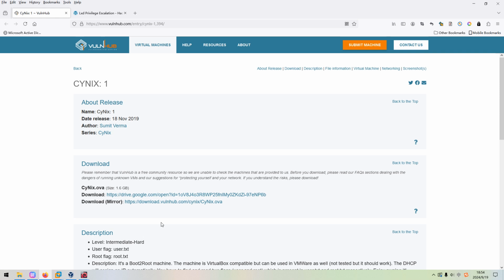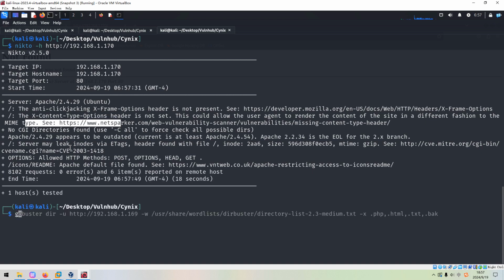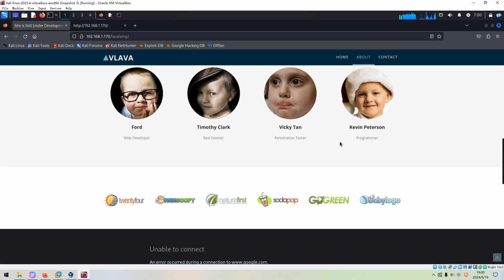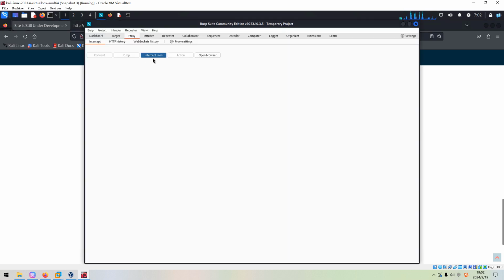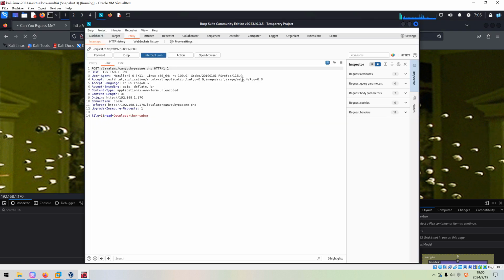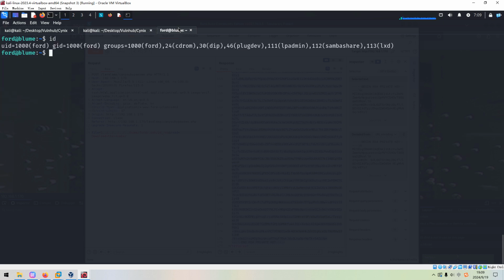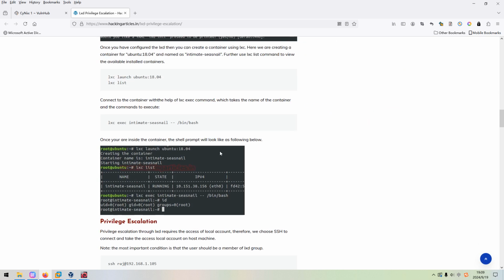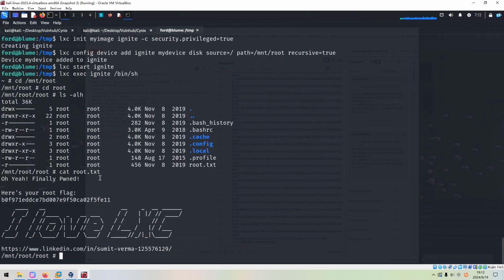Cyber Security | Ethical Hacking | Pentesting | Vulnhub | Walkthrough | CyNix 1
Virtual Machine Name:    CyNix: 1